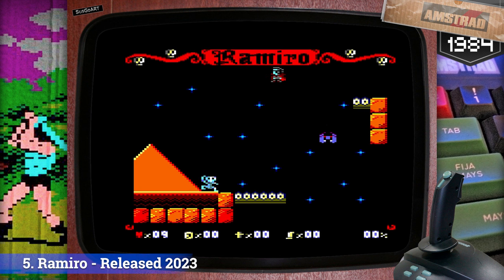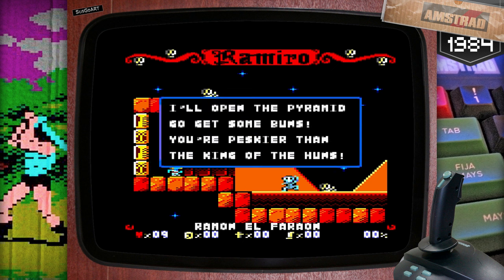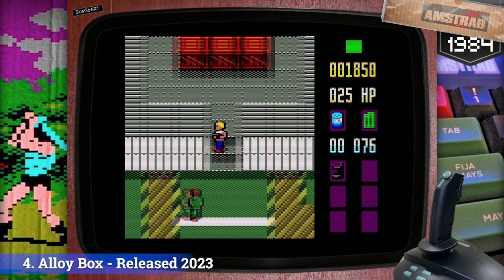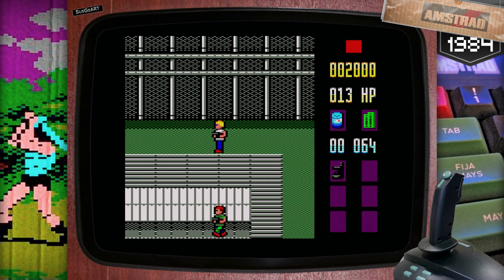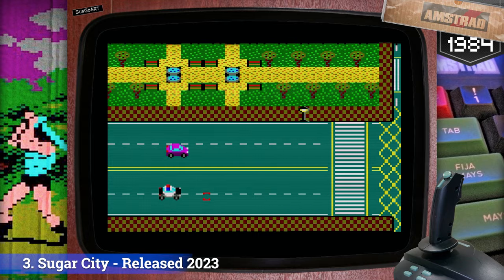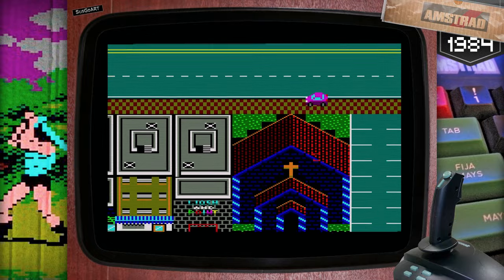Best New Amstrad CPC Games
The Amstrad CPC: A Time Machine to the Past
The Amstrad CPC, that trusty vessel of our childhood adventures, sails again! Its humble 8-bit heart beats anew as indie developers breathe life into old circuits. These intrepid souls—like modern-day buccaneers—craft games that honour the past while embracing the future. And what a sight to behold!